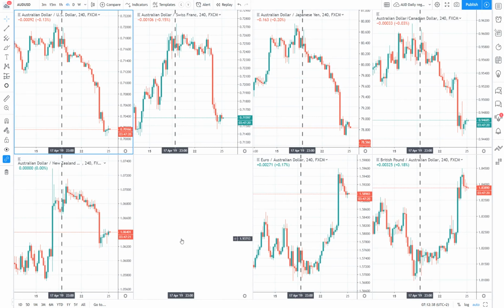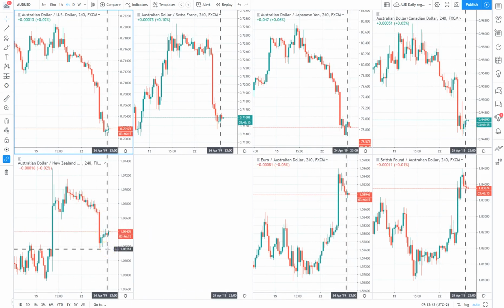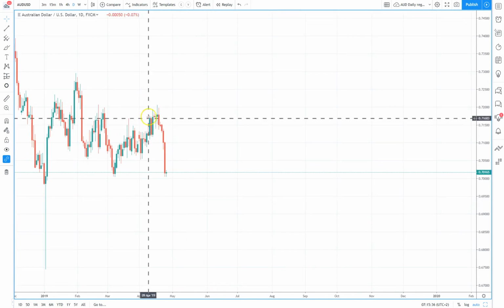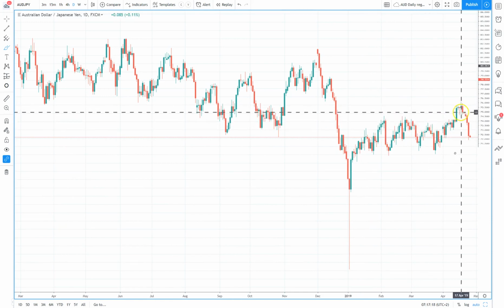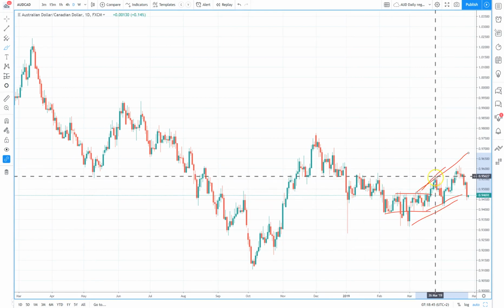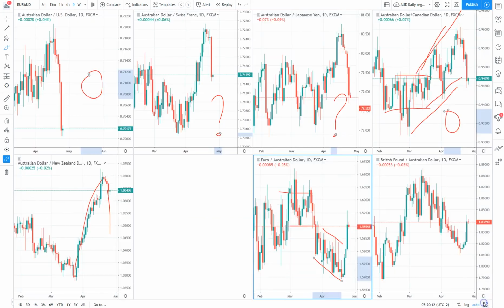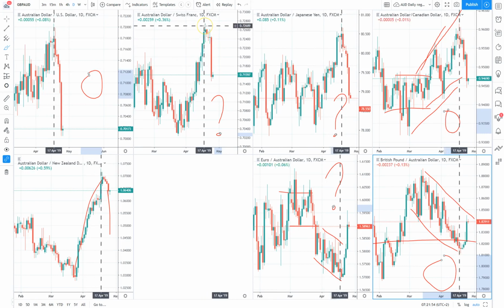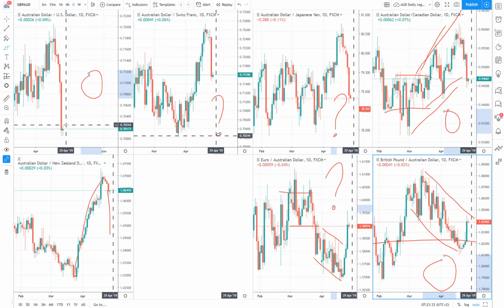4cb w4v15 core by design